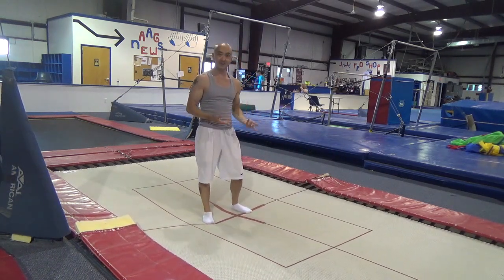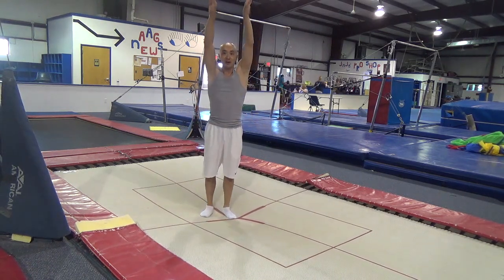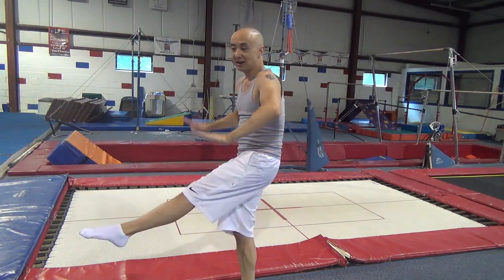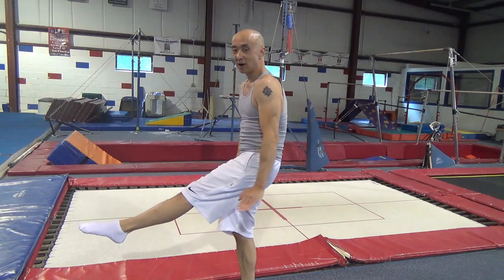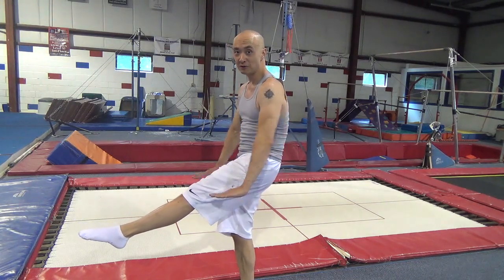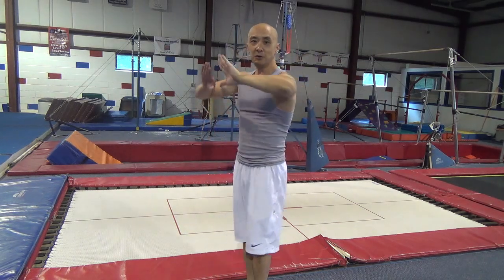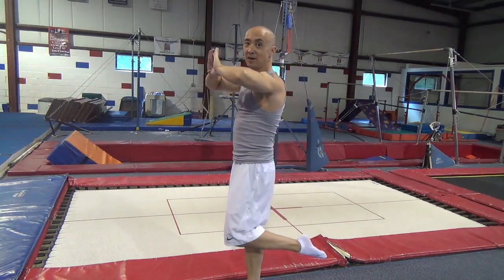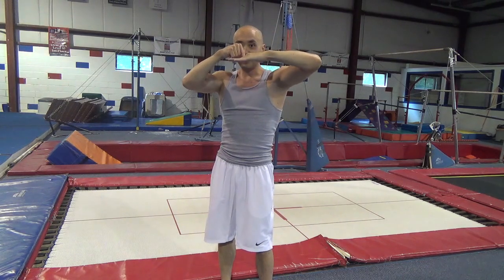SOME BASICS ON TRAMPOLINE (JUMPS/SKILLS) - TUTORIAL - Gymnastics Tumbling Cheer Cheerleading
RESISTANCE BANDS ON AMAZON IRON CROSS AND GYMNASTICS STRENGTH TRAINER POWER MONKEY RING THING, DREAM MACHINE ON AMAZON Going over some basic skills on trampoline including a few jumps (tuck, straddle, pike, straight jump half turn, straight jump full turn) and a few basic positions (seat, doggie, belly).  Also, thanks to Justin for helping with this video.
My channel has videos on gymnastics and fitness, including training, workouts and tutorials.  There are also videos of parkour, free running and cheerleading.

I am a gymnast and gymnastics coach for 25 years and still enjoy this awesome sport.

gymnastics training workout gym open fitness parkour free running tricking cheer cheerleading back front side flip flipping tuck pike layout twist twisting twists full fulls flips tumbling trampoline tumbletrack women women's  team strength fitness handstand conditioning crossfit exercise routine double all american bodyweight handspring aerial skill skills barani half rudi uneven bars balance beam floor vault WAG progress round off how to learn learning step by steps example examples tutorial drill drills demonstration demonstrating basic handspring beginner beginners tramp bounce bouncing seat drop doggie belly stomach swivel hip hips roll